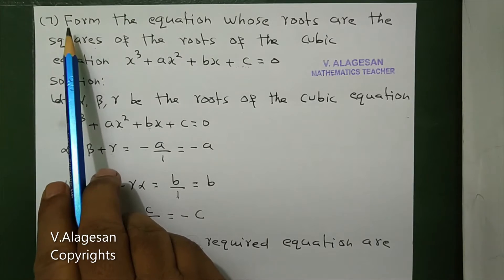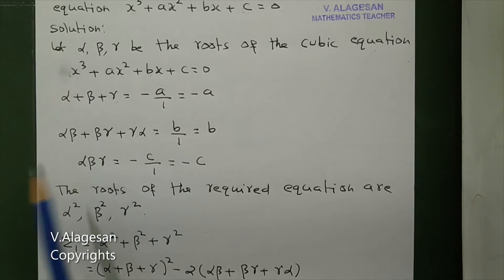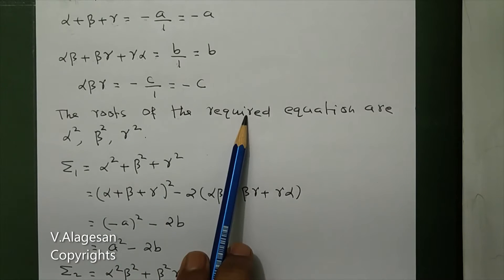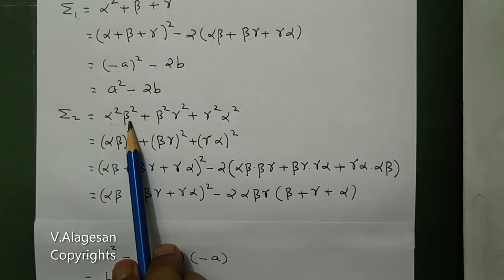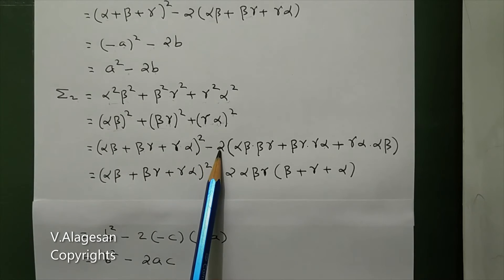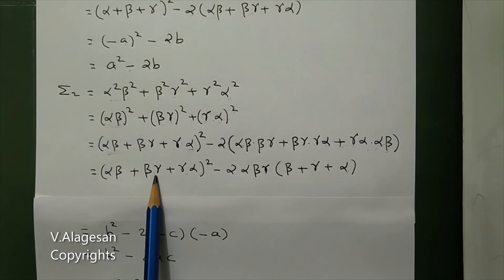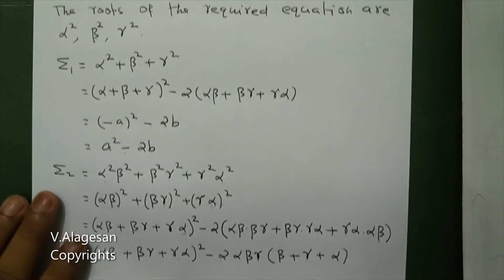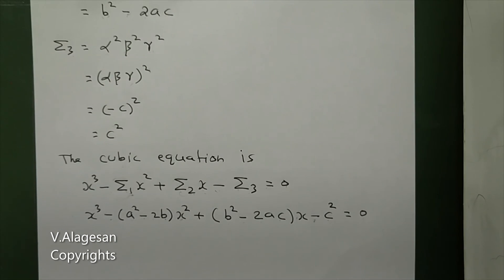Tamilnadu 12th Maths Chapter 3 Theory of Equation Vieta's Formula Cubic Equations Problem 7